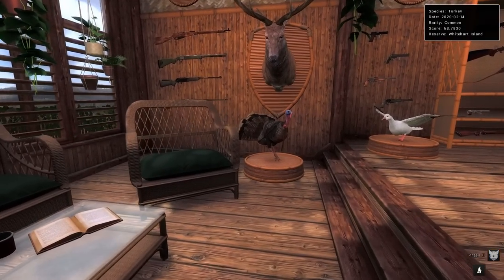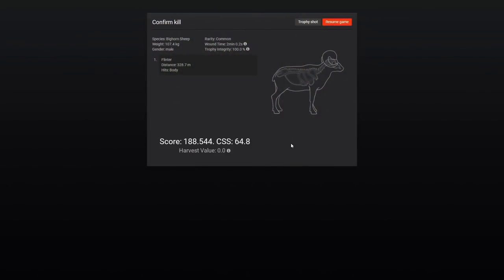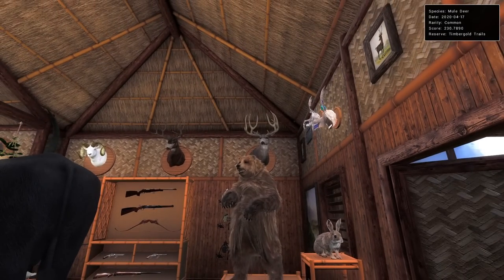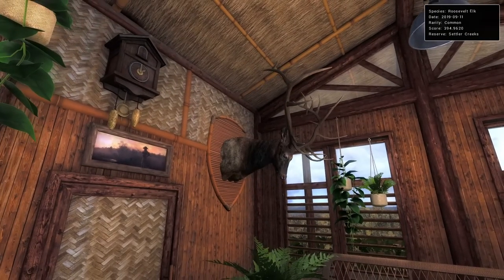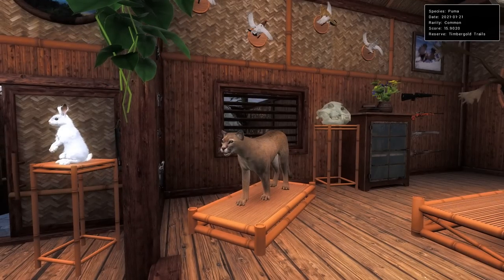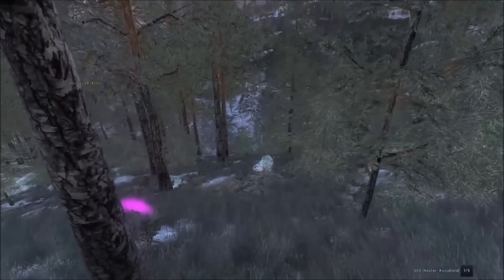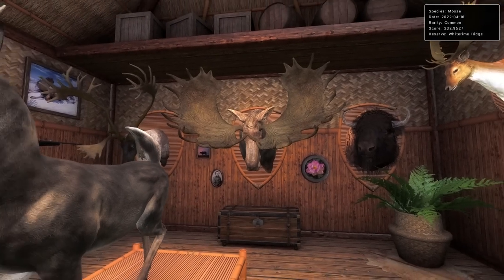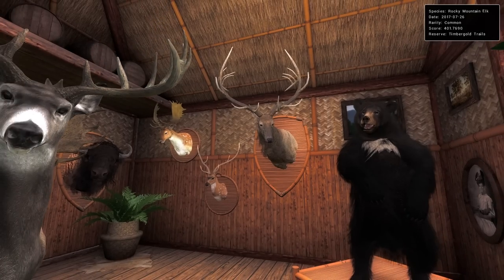Classic Trophy Lodge Tour! 5 Years of Trophies!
Today we tour our trophy lodge in theHunter Classic! From a 200 whitetail a few weeks ago, to a 621 reindeer in 2017, there has been a lot of time that has gone into this lodge!